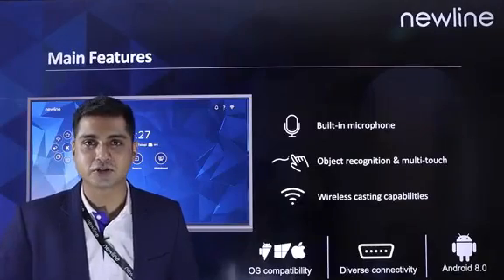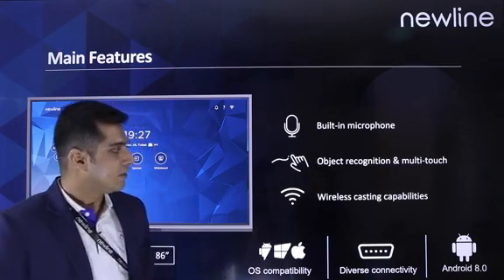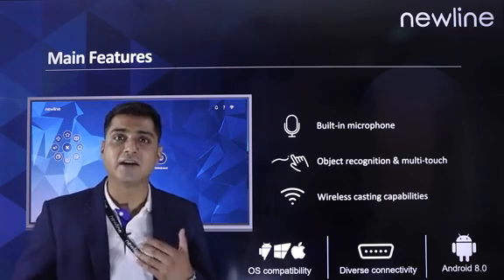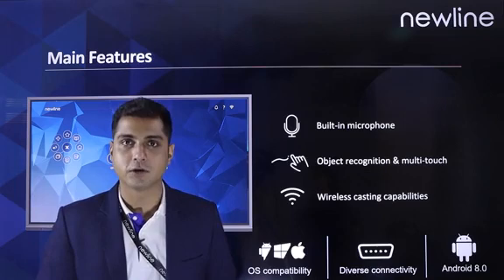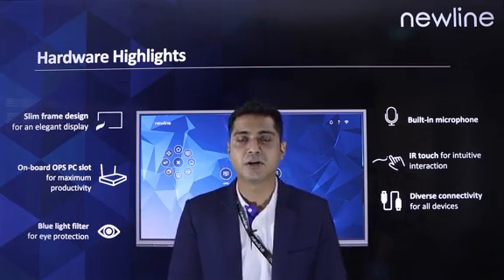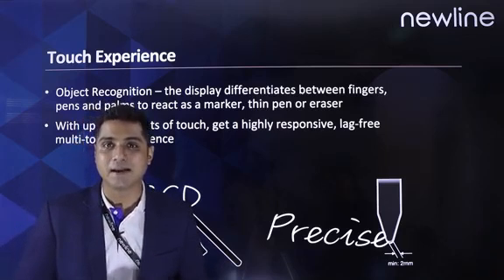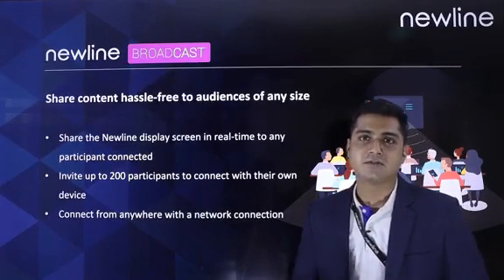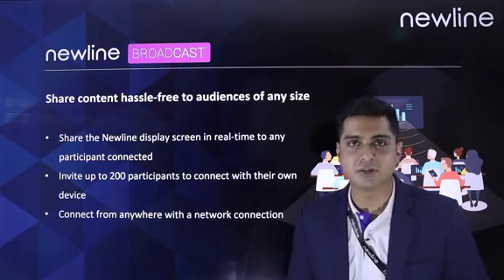Newline Atlas Series - Newline Interactive Flat Panel